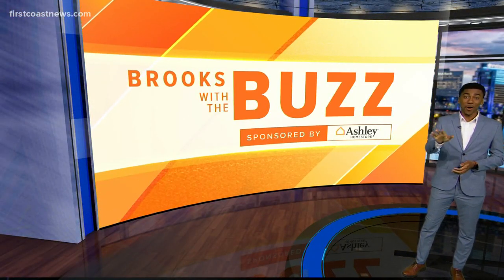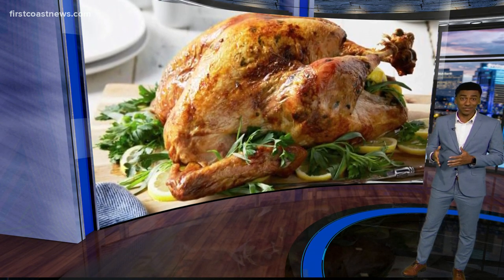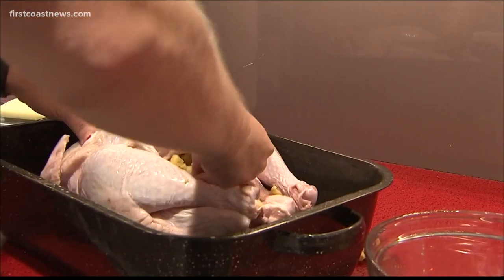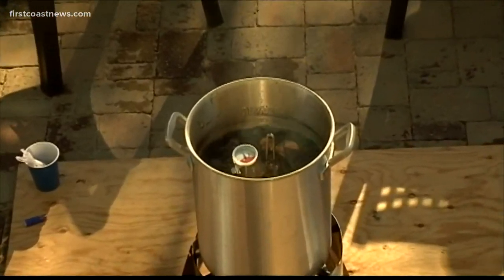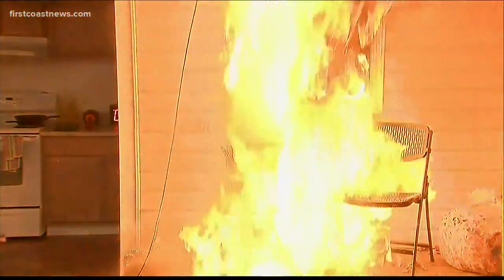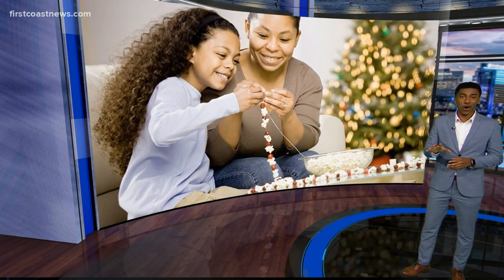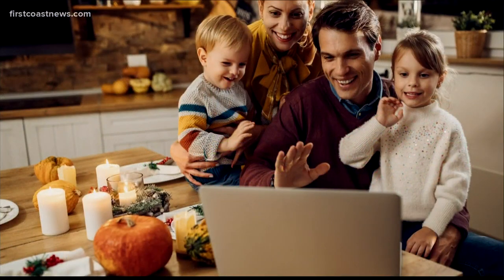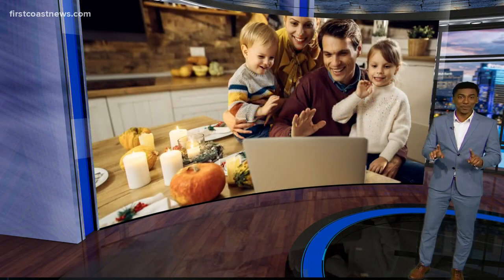How to defrost a turkey at the last minute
If you forgot to put the bird in the fridge, there's a way you can defrost it without ruining dinner.